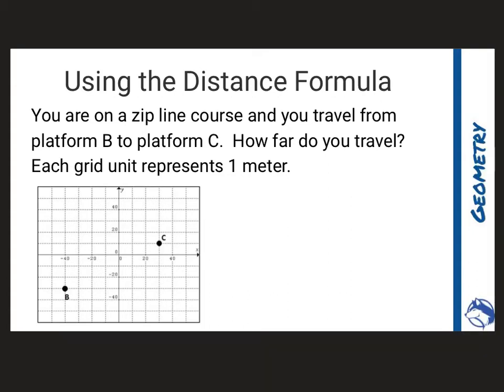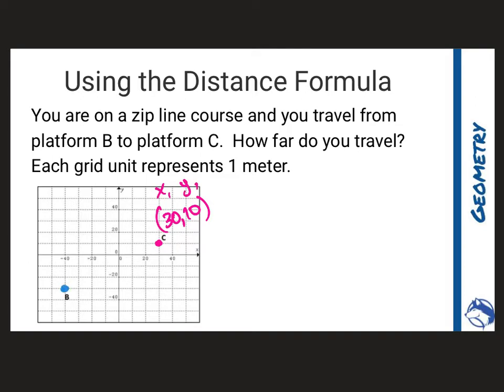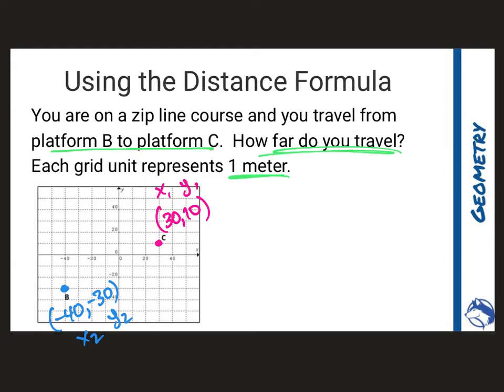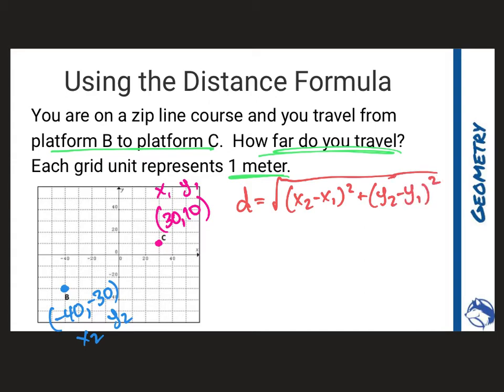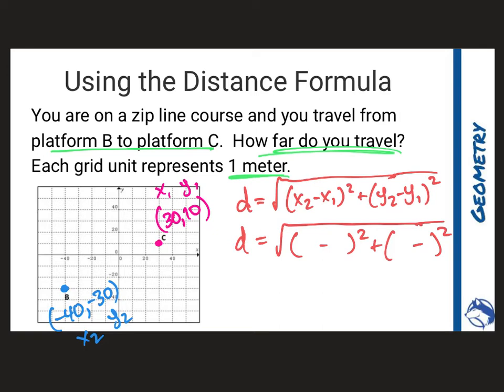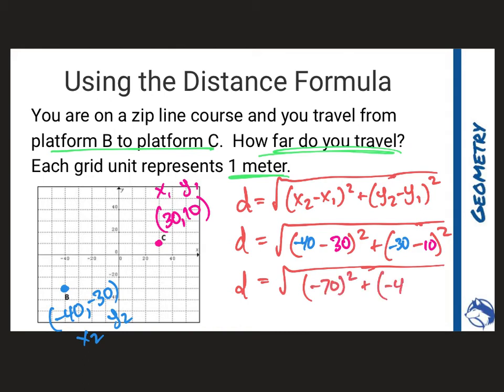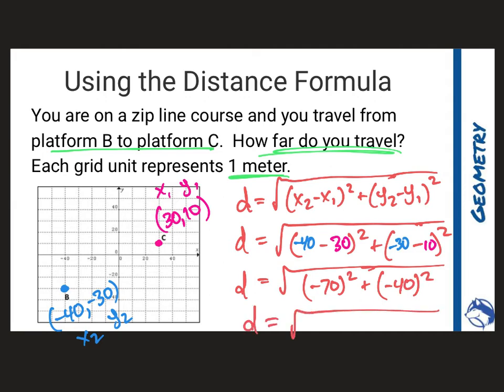G Section 1-7 Distance Ex 2